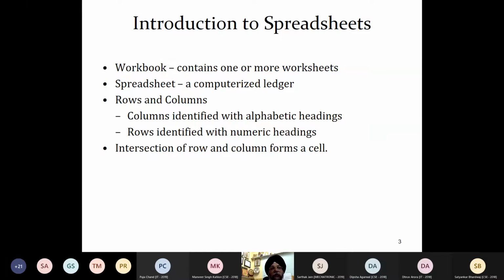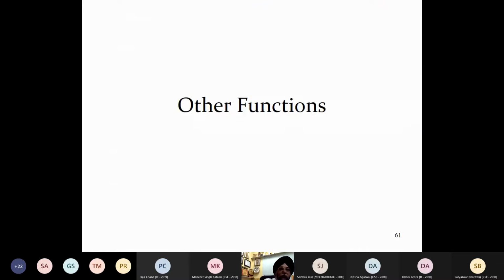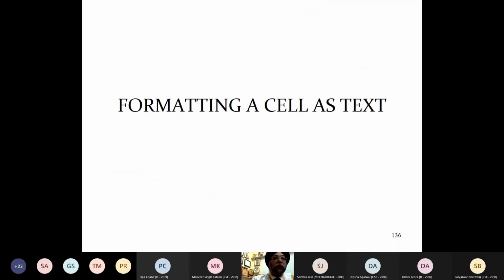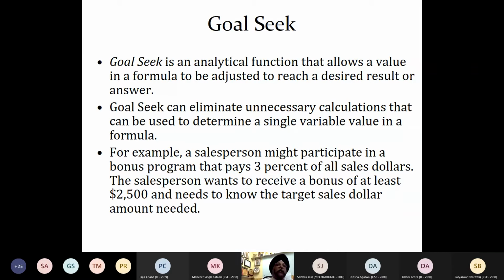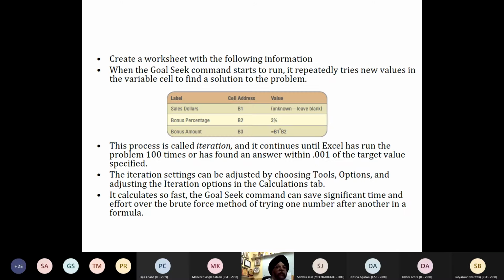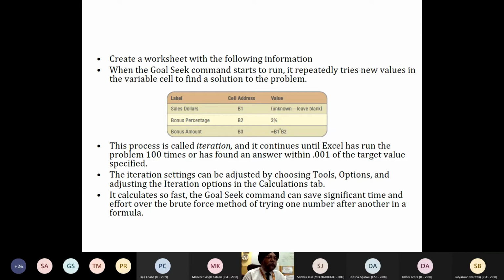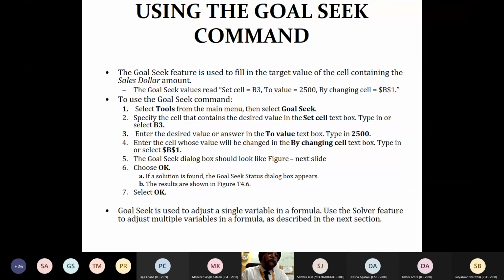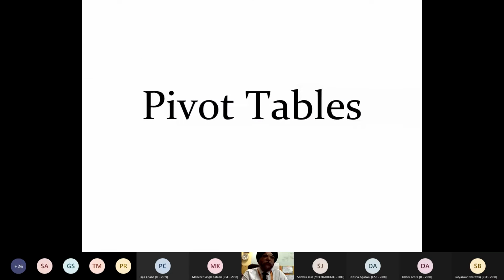Class 11 Open Elective FDME BB1004 26-03-2021